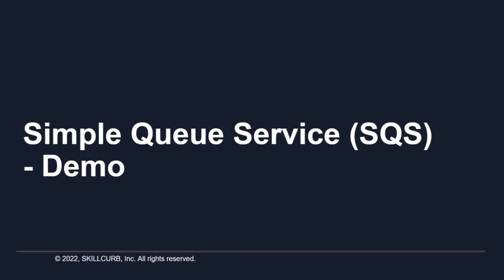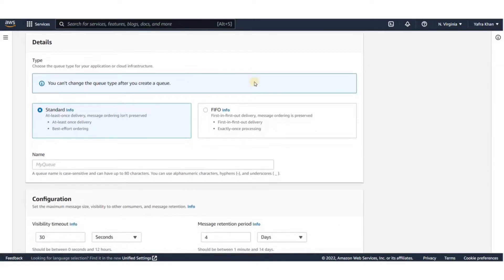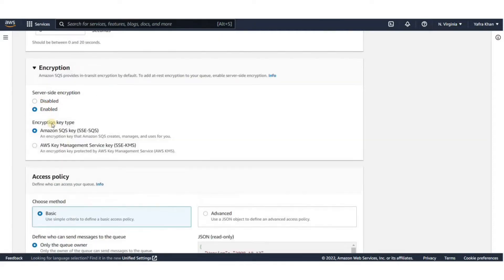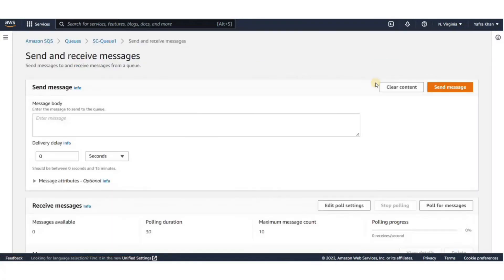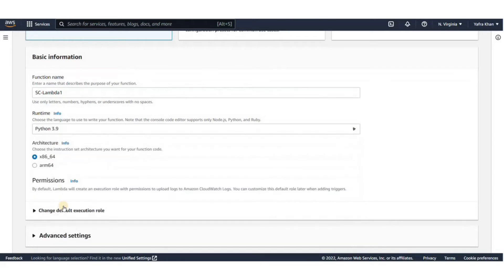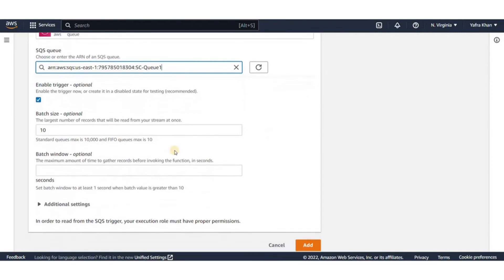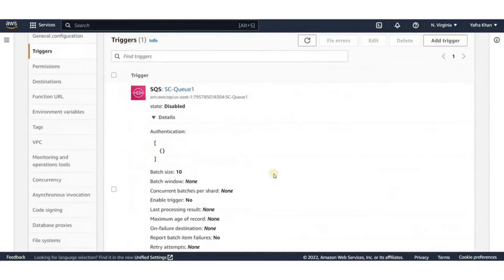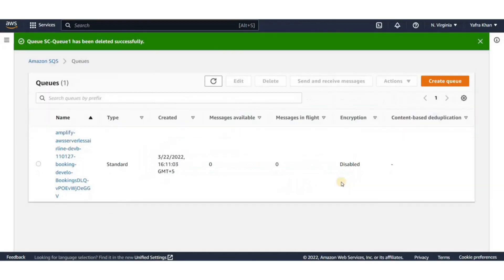AWS SQS Simple Queue Service (Hands on Lab)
In this video we will go over the AWS SQS service with a easy to follow hands on lab which will help you get started with SQS service on AWS platform.